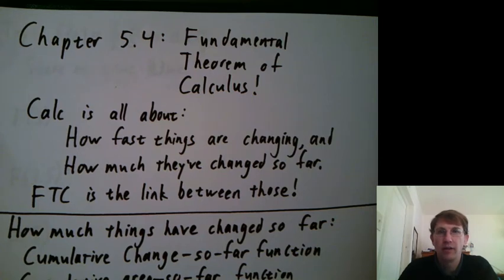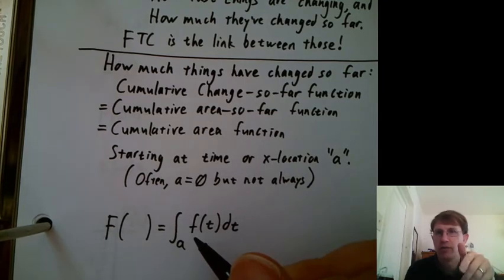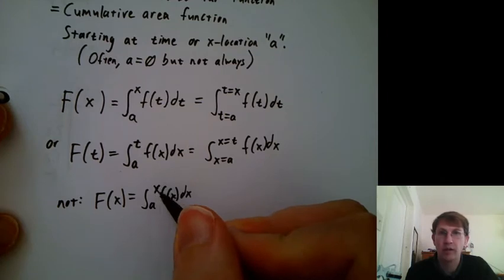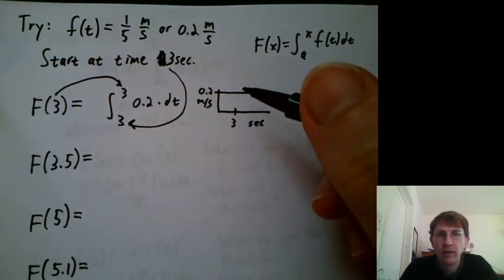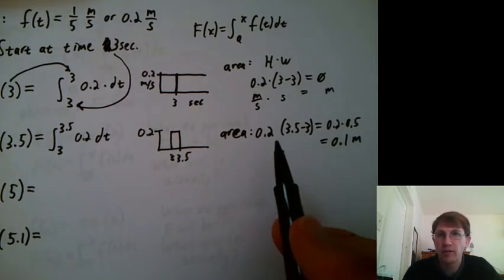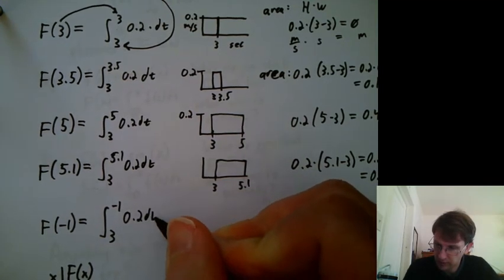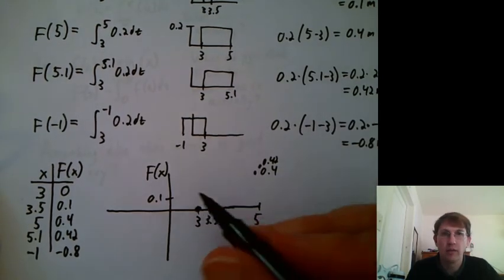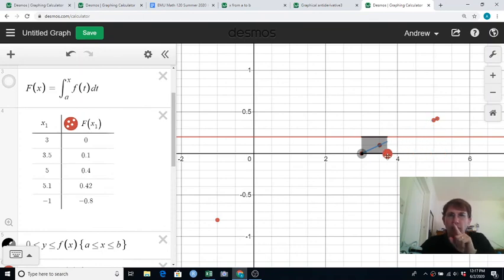math120 ch54a cumulative change so far function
Chapter 5.4 introduction: the Cumulative Change So Far Function